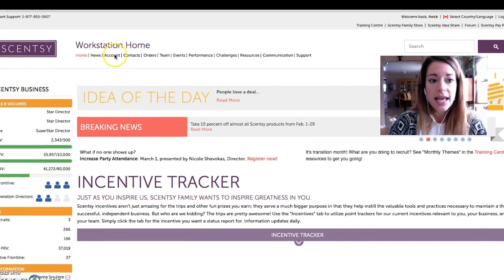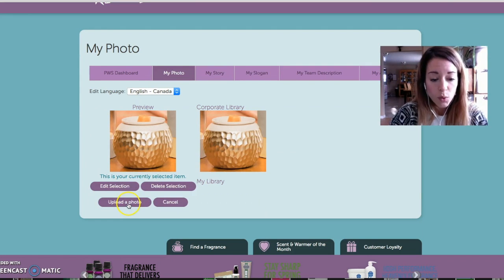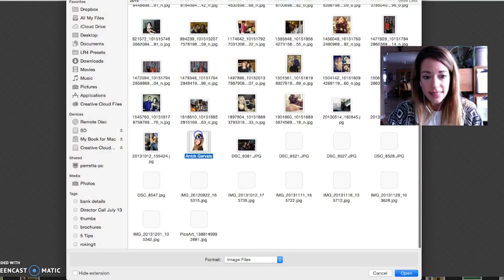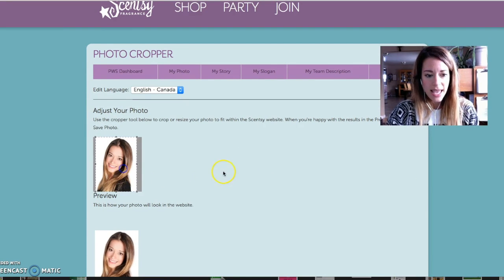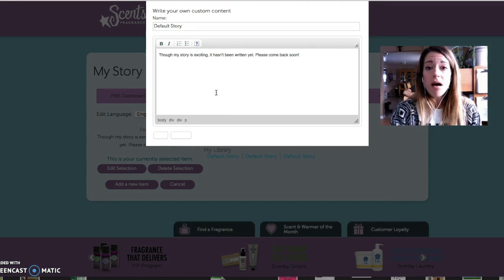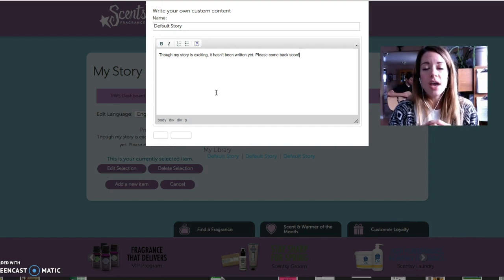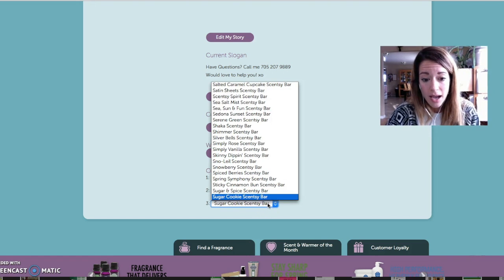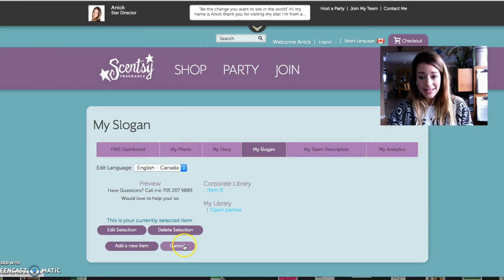How to update your picture and story on your PWS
It's very important to update your information on a regular basis, your WHY might change, you might get a promotion or go on a FREE scentsy trip, there are things you will want to add to your story!

It's a must to personalize everything you do. This is how you do it!

Spreecast ( we have training every tuesday night ( except the second tuesday because Allison Dalke does Online Steps To Success) at 8:30 EST